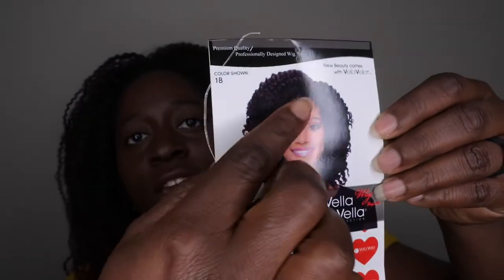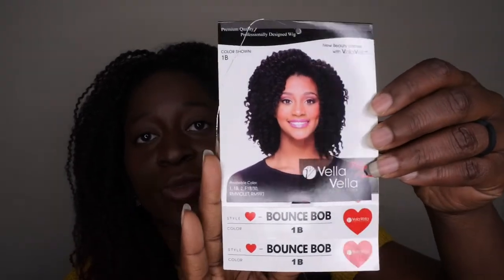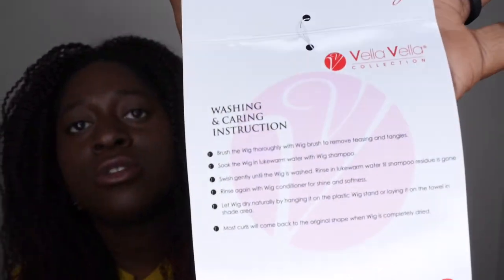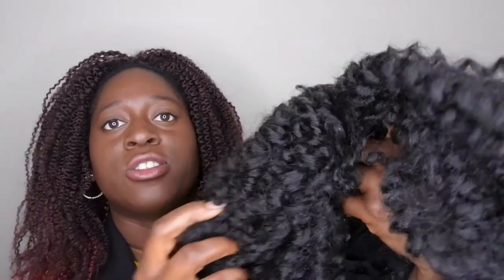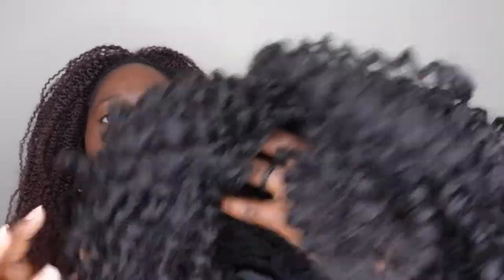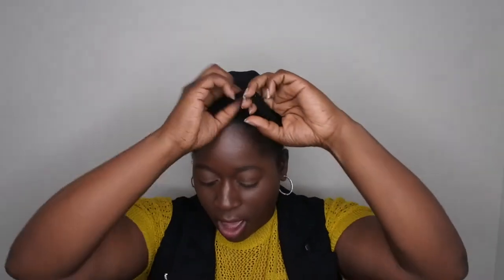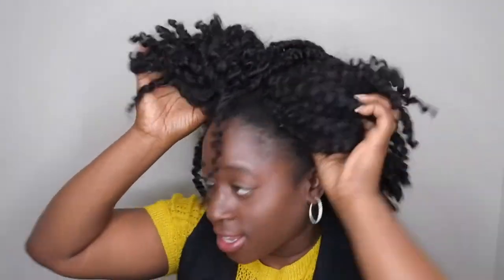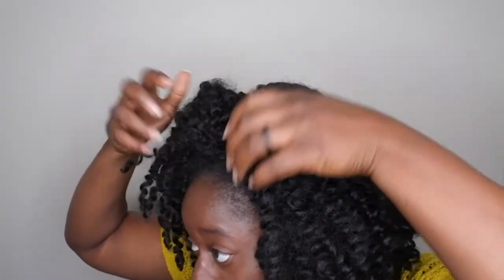Vella Vella Bounce Wig | Twist Out Wig | Natural Curly Wig | Wig Slay Tuesday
Vella Vella Bounce Bob
Color: 1B
Type: Synthetic